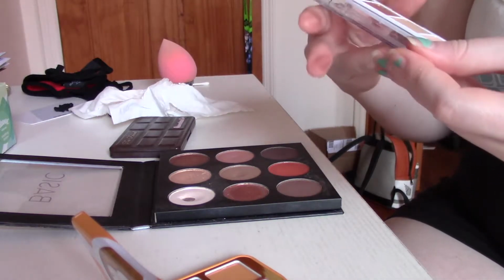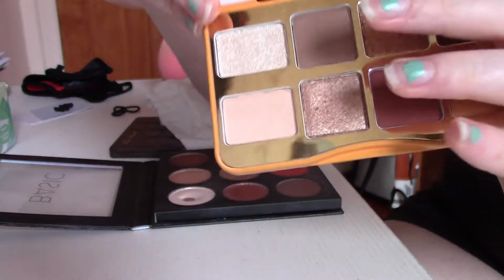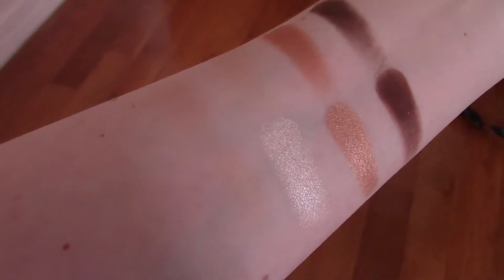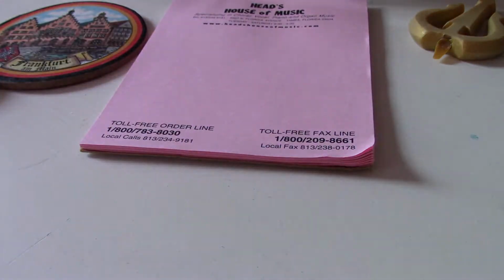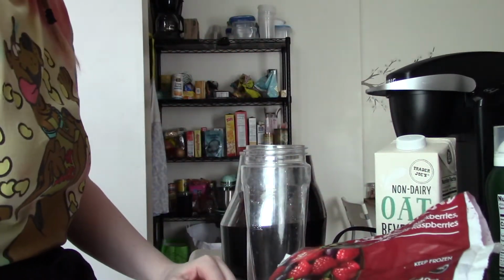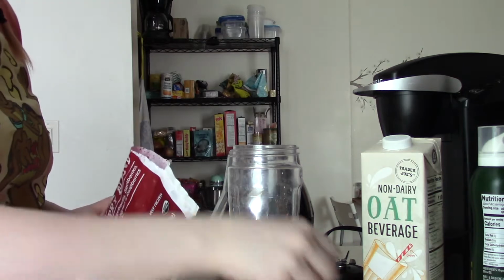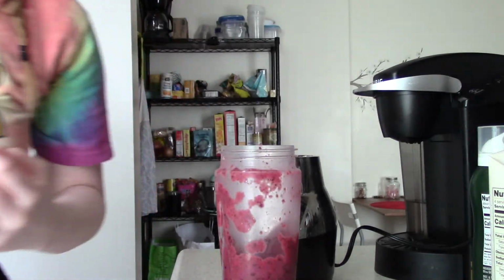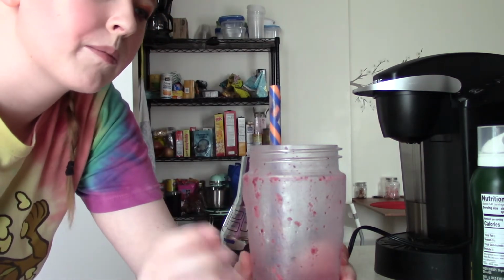Days in the Life // Morning Routines, Dupes, and the Best Smoothie Ever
This is a quick vlog of a few days. There would have been more content but I was having camera issues. I hope you enjoy the cooking and dupe that I found!

Trader Joes:
- Everything Bagels
-Bacon
-Organic Mixed Berry Blend
-Oat Beverage (1 Quart)